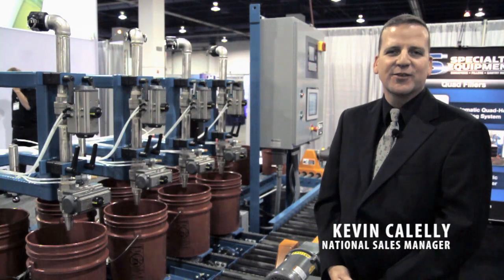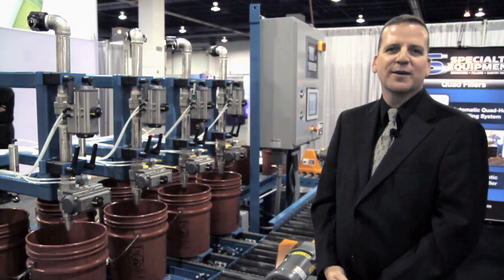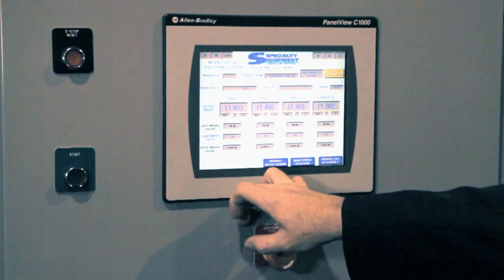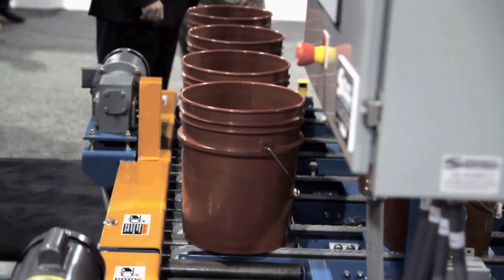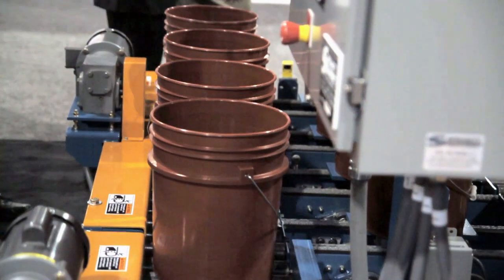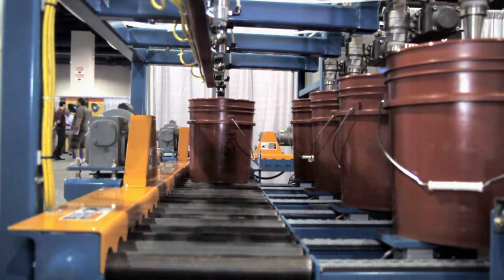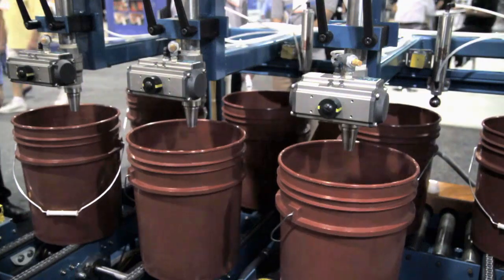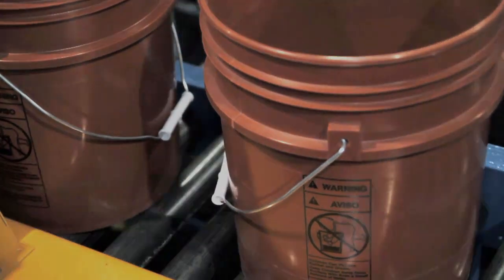Specialty Equipment - Automatic Pail Filling System APF-541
This is a top-fill system with five gallon pails for non-foaming liquid products. Sub-surface systems are also available. Three rows of four pails are shown. The first row of pails is already filled and being conveyed to a lid press. The second row is positioned under the filling heads. The third row is accumulated behind them, ready to move in when filled pails move out.

The row of filled pails drives away where lids are automatically placed on top then they convey through a tunnel where lids are pressed on-the-fly. If a label is required, it would sequence after the lid press. The last machine in line is the automatic palletizer.

The fill rate of water is sixteen (16) pails per minute.